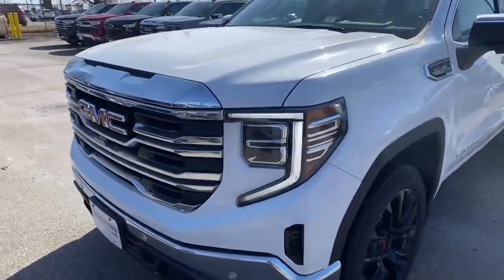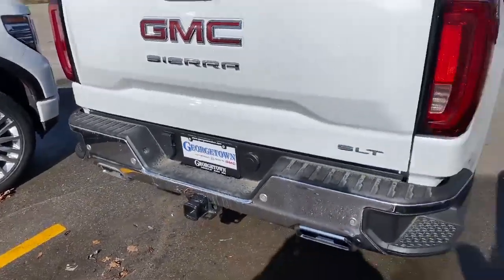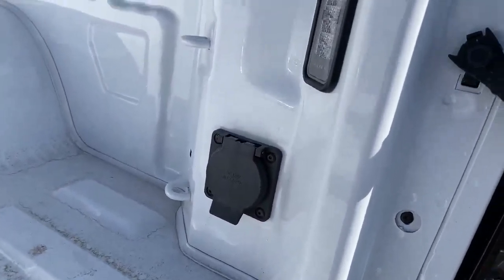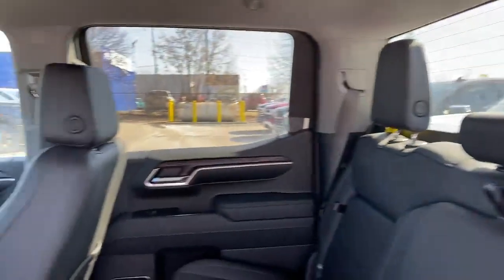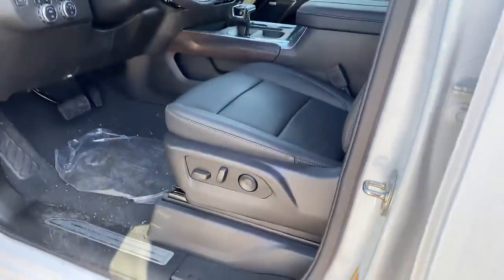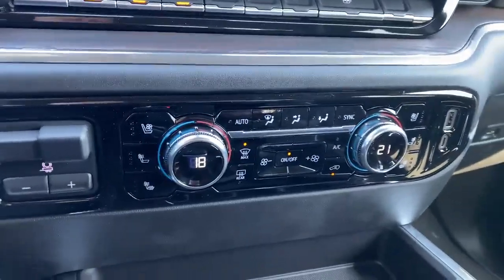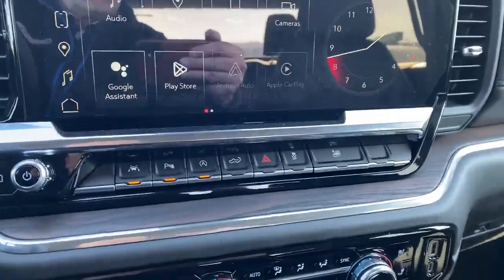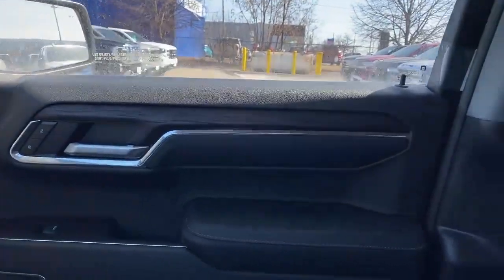2023 Sierra SLT Walkaround | Finch Used Vehicles